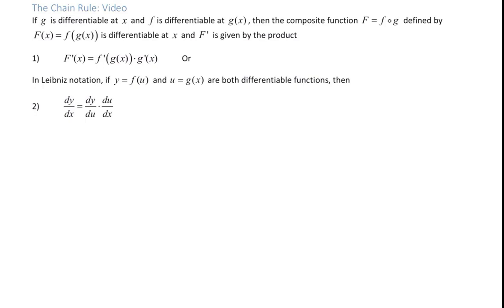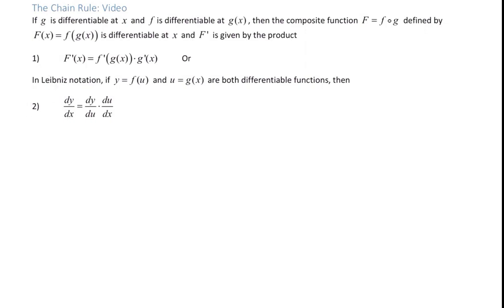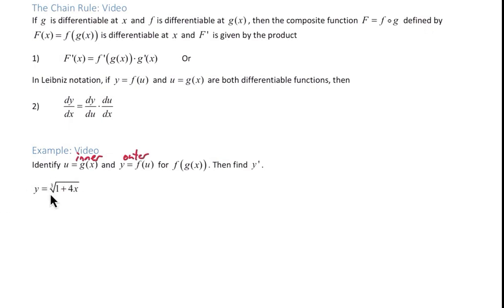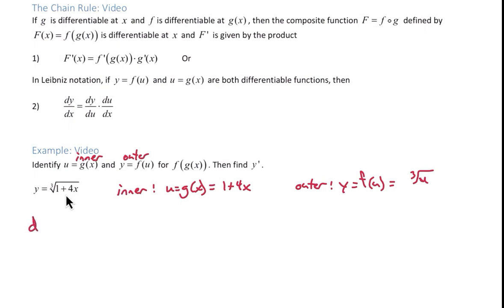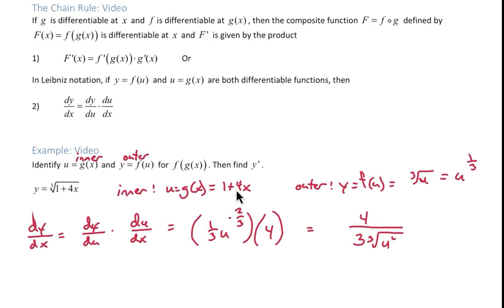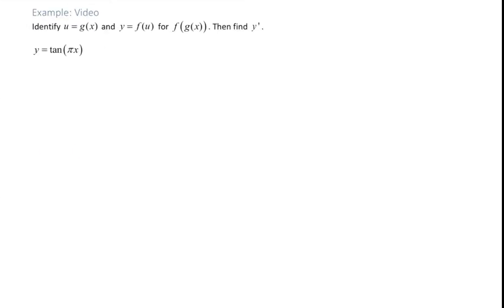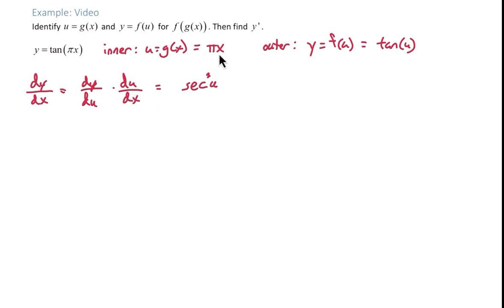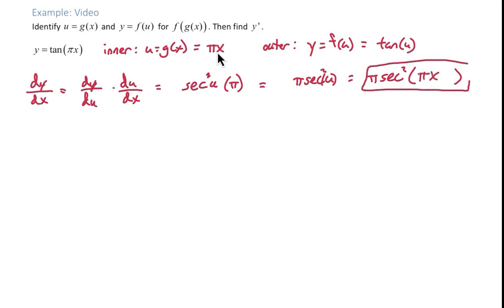Using Leibniz Notation to Find Derivatives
MAT-271 Section 3.4 Example #1 and #2

Table of Contents:

00:00 - Intro
01:01 - Example #1
03:35 - Example #2